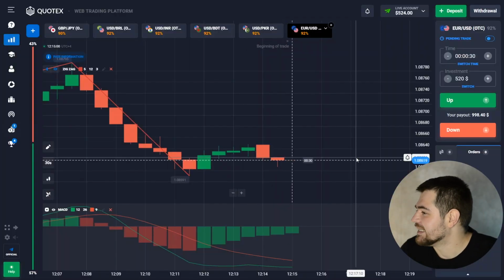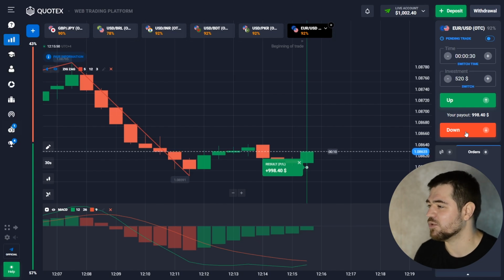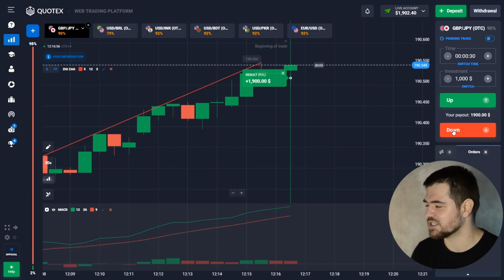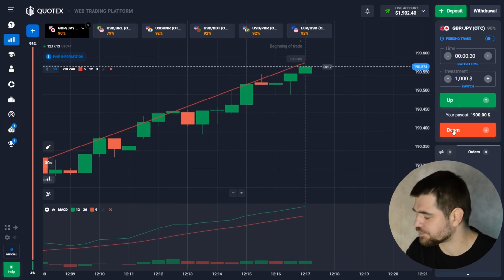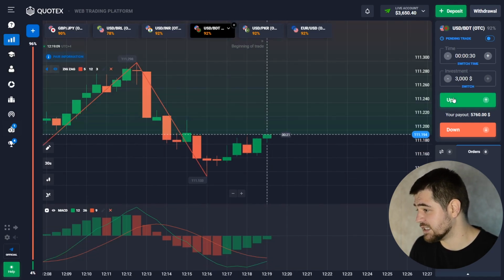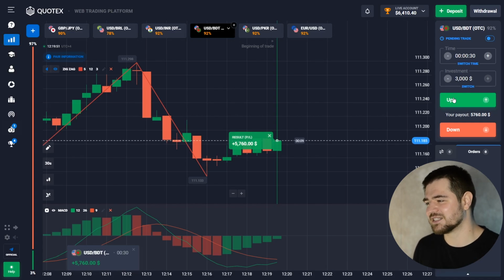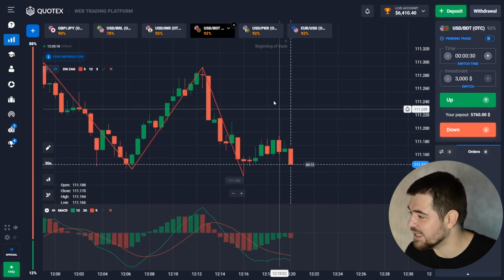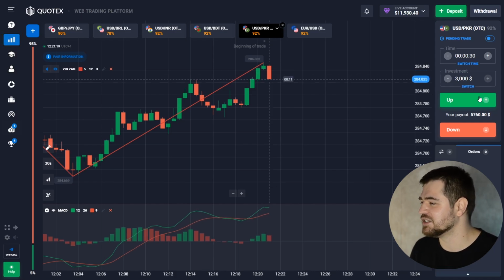🔥 POWERFUL BINARY OPTIONS TRADING STRATEGY - I Made $11,900 | Quotex Strategy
Hi there 😉, it's your trusted trader Oliver here 🔥, and I'm excited to share with you a powerful binary options trading strategy that helped me make $11,900 😃! This isn't just any trading strategy - it's the Quotex trading strategy that's set to revolutionize the way we trade in 2024 💯. Use my advice and recommendations and act according to my strategy, then you will always profit 💸. I hasten to remind you that if you still have questions after watching the video, you can write to me in Telegram 👇:

This simple Quotex strategy, which I'm about to expose, involves a clever use of the Zig zag indicator strategy 📈. In this video I use two most useful indicators for a trader - ZigZag and MACD 📉. This MACD strategy, when combined with the ZigZag indicator, can yield powerful results 💵. This is truly the best binary options strategy out there, ideal for anyone interested in binary option trading 📊. If you're looking for a binary options 1 minute trading strategy, you're in the right place 😉.

🔥 TimeStamps 🔥:
00:00 - About my Telegram, Quotex strategy and signals
00:25 - My trading strategy in action
01:27 - Trading from $1,000 to $1,900
03:09 - USD/INR (+$2,048)
04:24 - USD/BDT (+$2,760)
05:44 - Last trade

trading strategy
trading strategy exposed
zig zag indicator strategy
zigzag trading strategy quotex
macd trading strategy
macd strategy